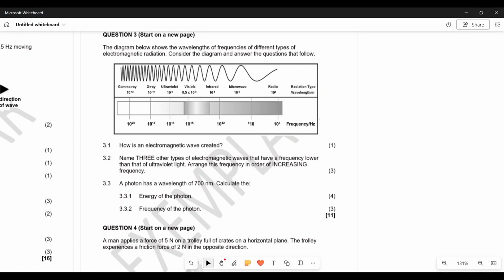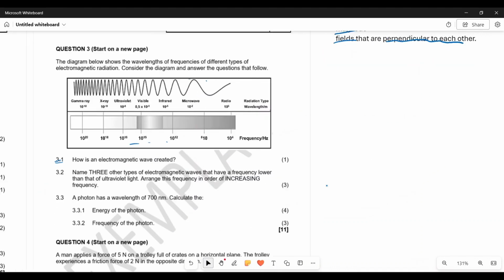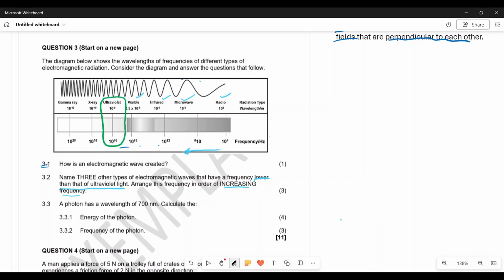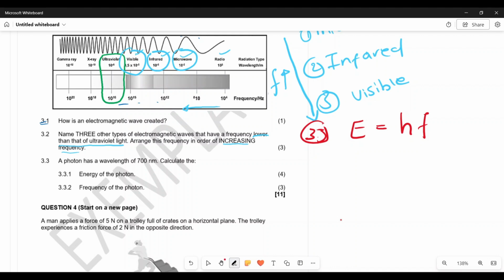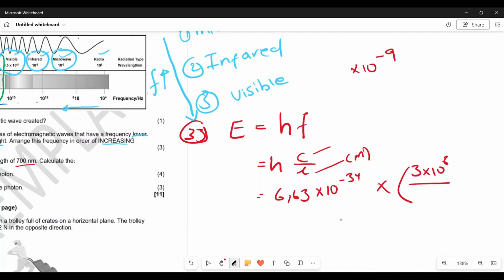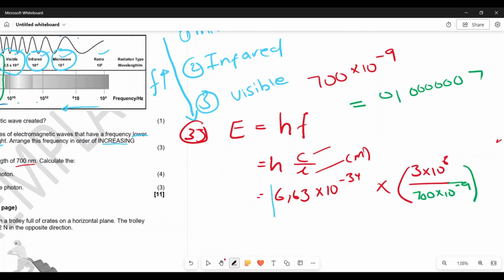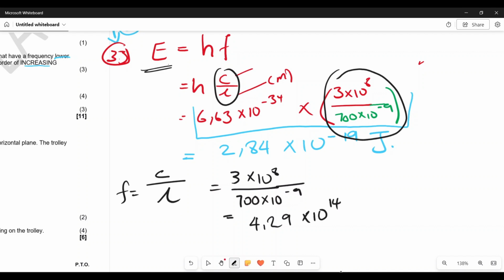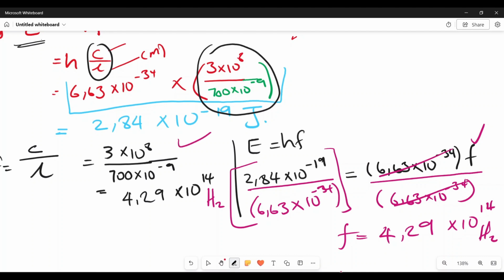Grade 10 Physics | November 2023 P1| Exam Questions | Question 3 - Electro Magnetic Wave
The question is from Physical Sciences P1 Nov 2023